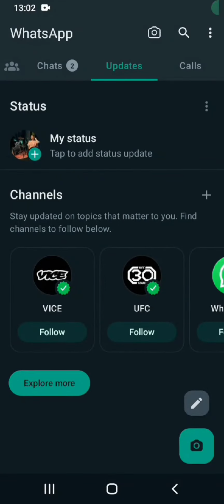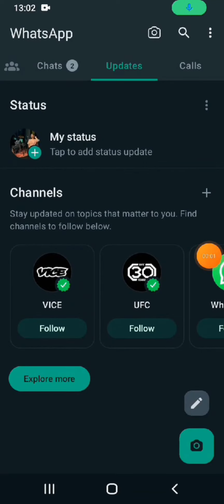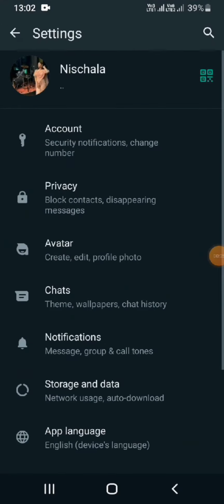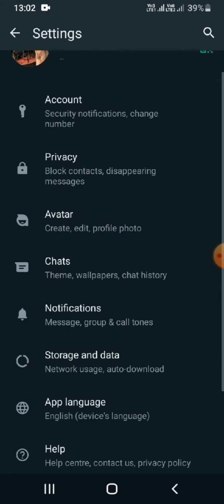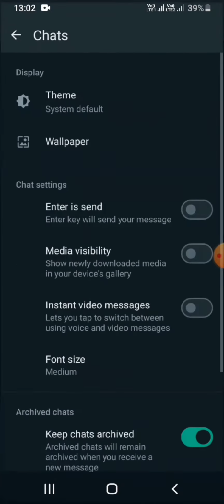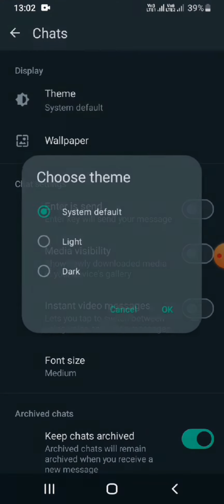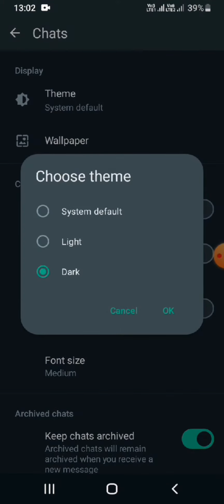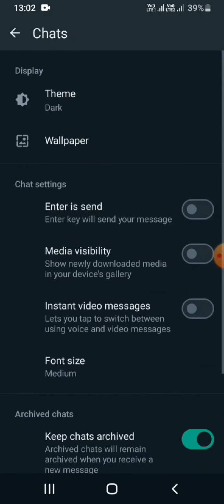How To Turn On Dark Mode On WhatsApp 2023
Let's learn how to enable dark mode on whatsapp in android or iphone .